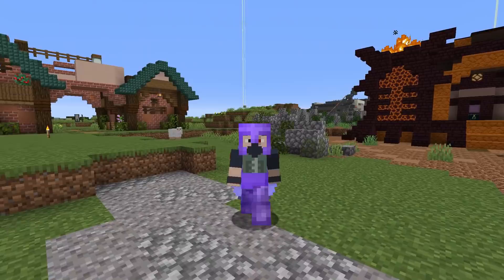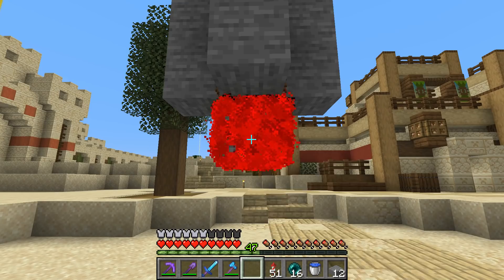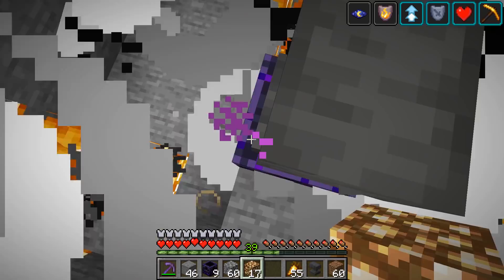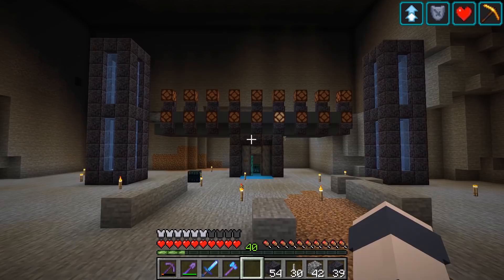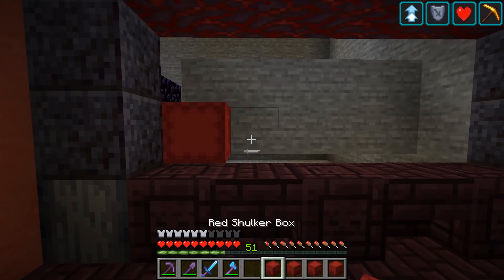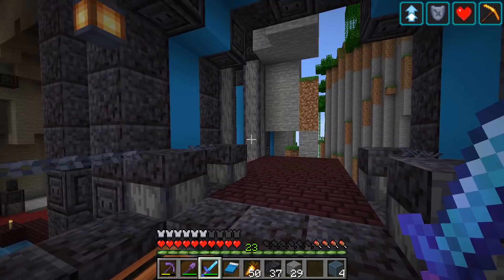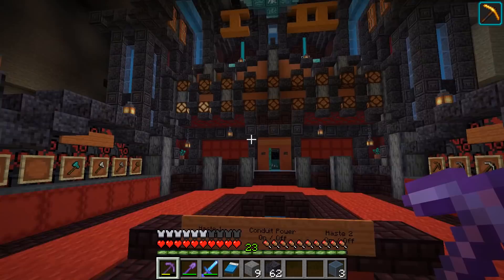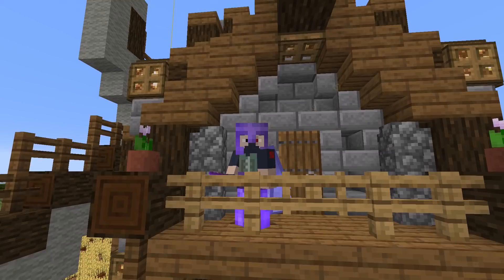Etho Plays Minecraft - Episode 552: Block Breaker Lab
The EnderPorter transportation project get a new addition today. We get a bit experimental with Redstone Ore and the Respawn Anchor. Then we enter madlad build mode as we start setting up the Block Breaker room for the new Lab project. I can't believe Iceologer lost to a 2nd squid...